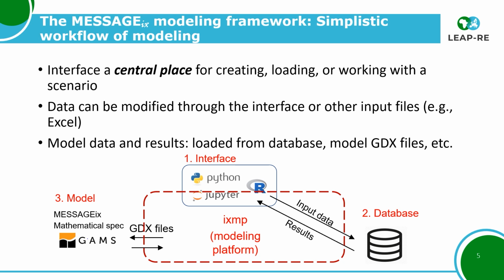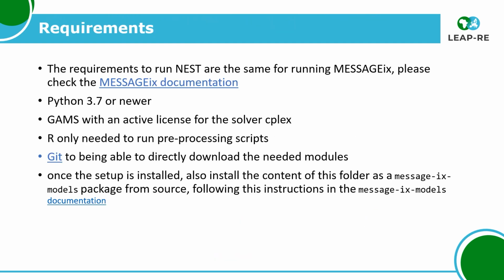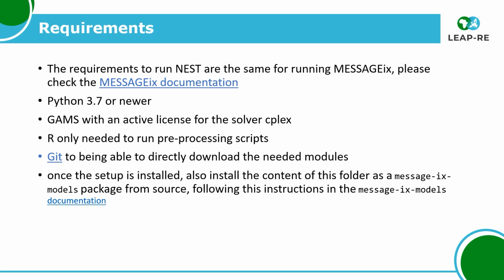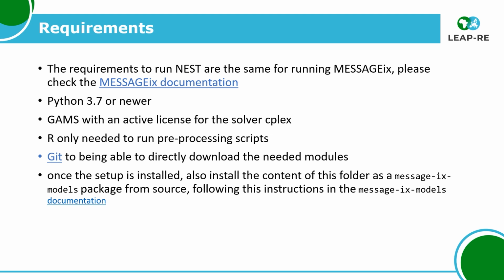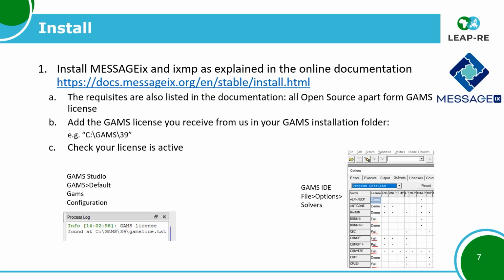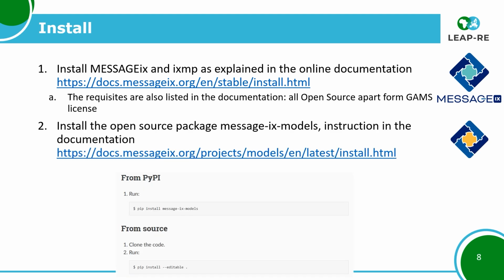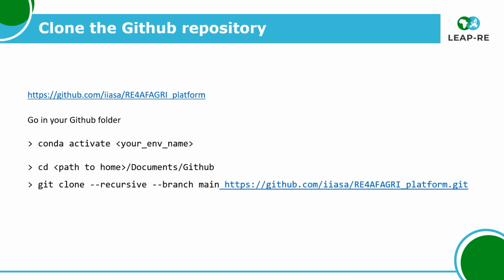(C4.1.1) RE4AFAGRi - MESSAGEix Nexus NEST Installation - Part 1